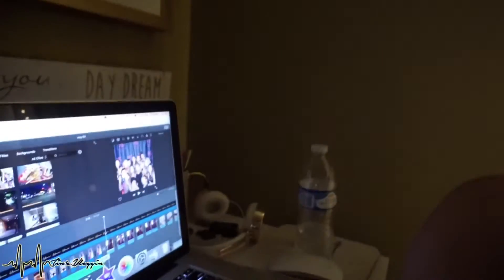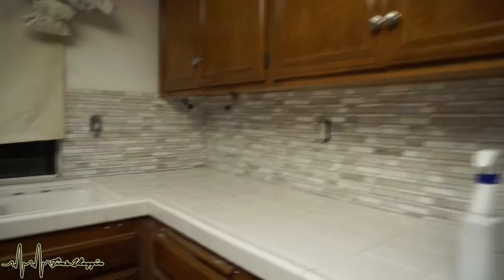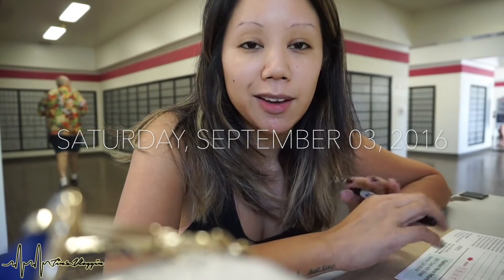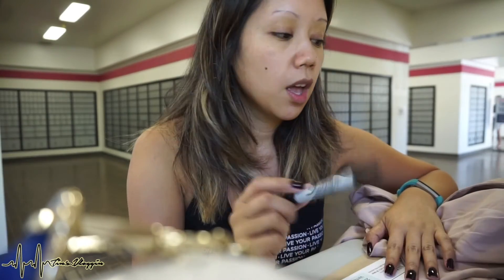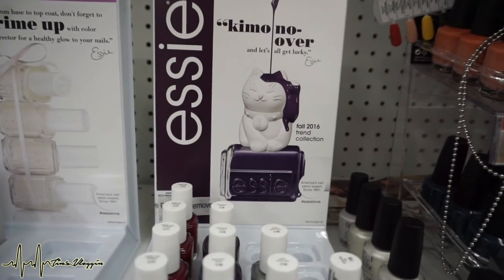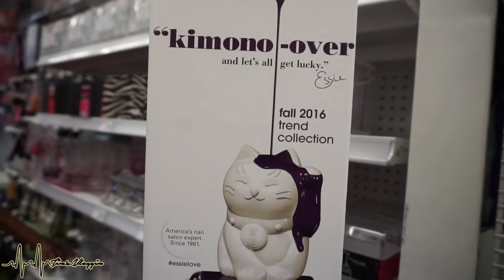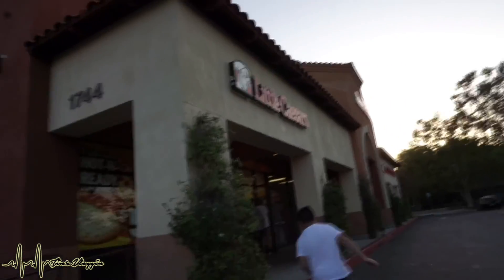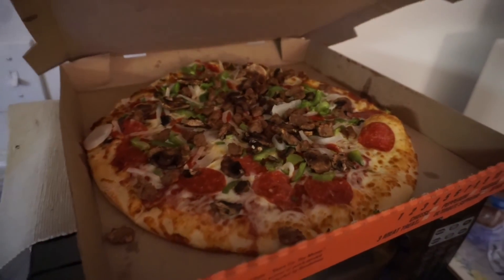Productive Weekend - Tin's Vloggin | vlog 193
Hi Luvs!  This week I made sure I was productive catching up with you tube and emails.
A little intro about us...we are a filipino family living in So. California, sharing our daily life.

xoxo,
Tin ^.^

Tin's Vloggin
**08/29/16 - 09/04/16***